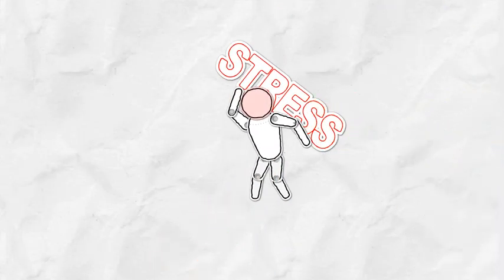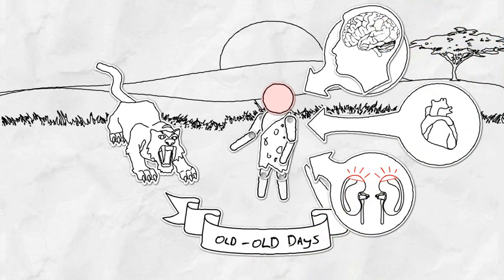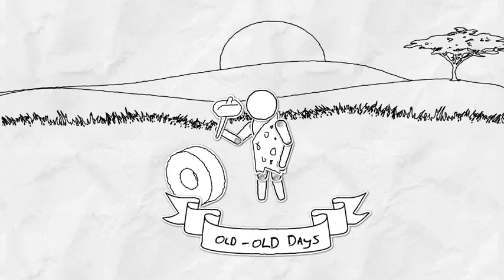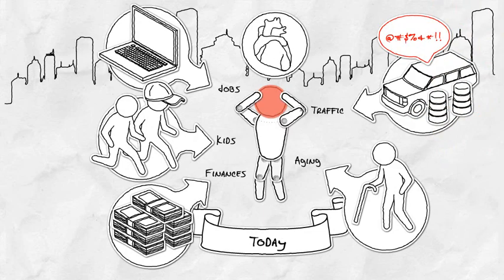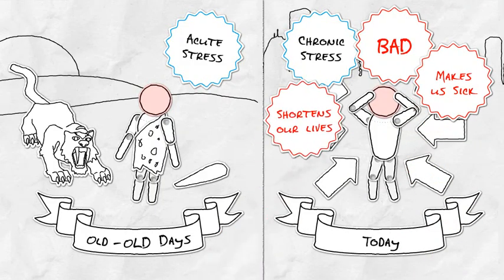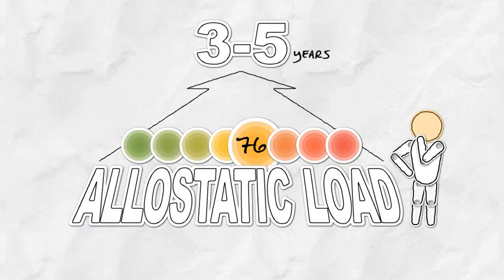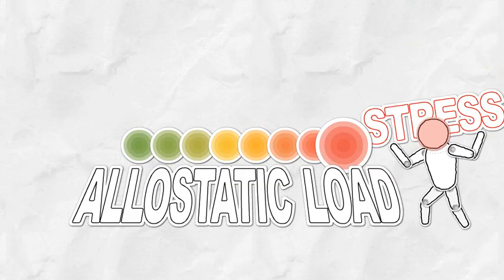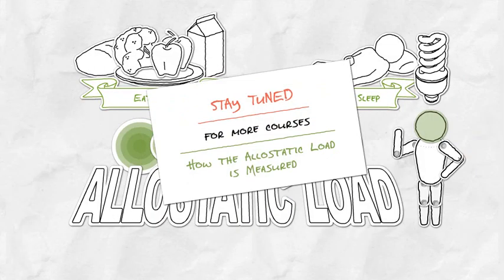The Allostatic Load